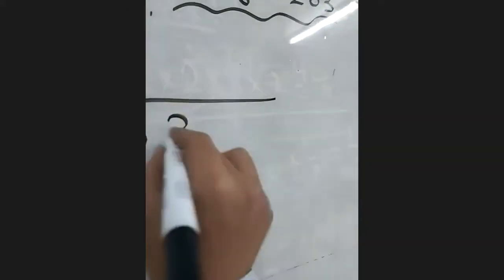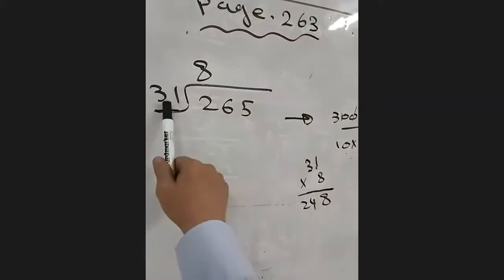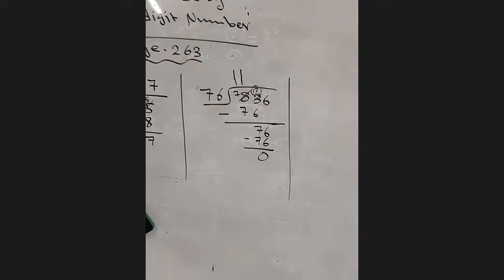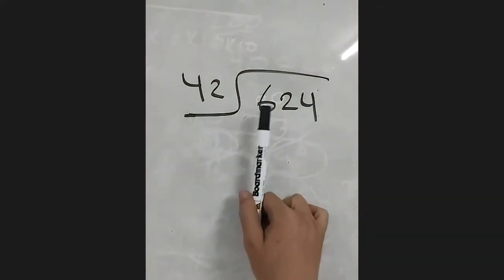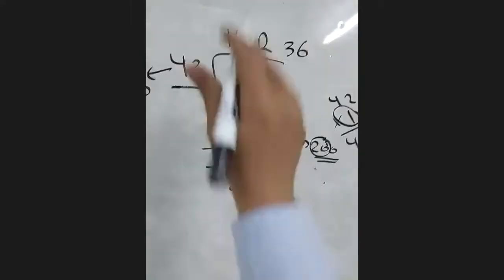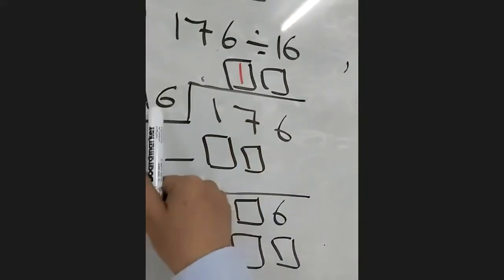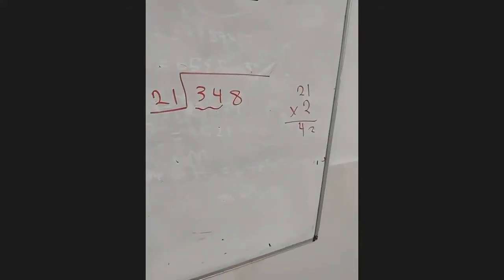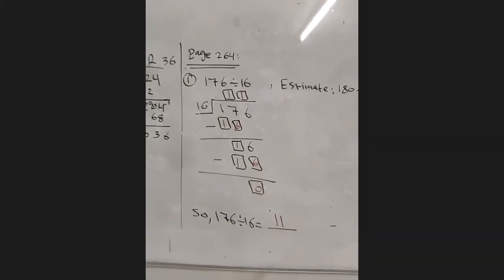divide by a two digit number b